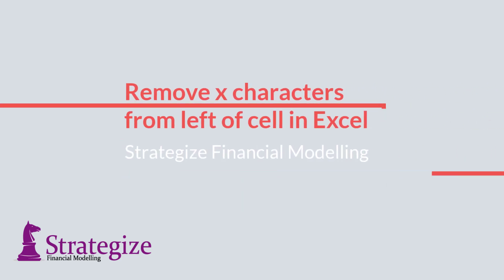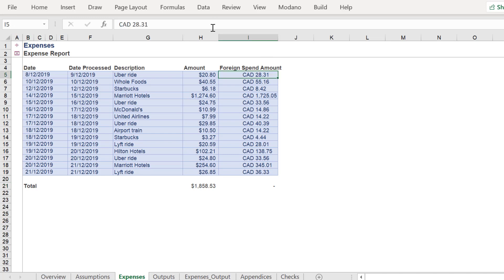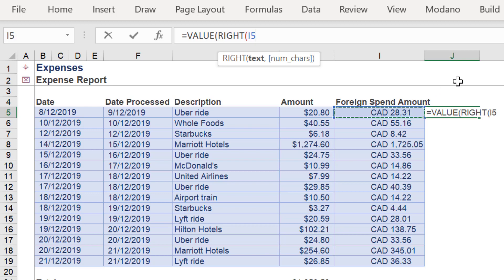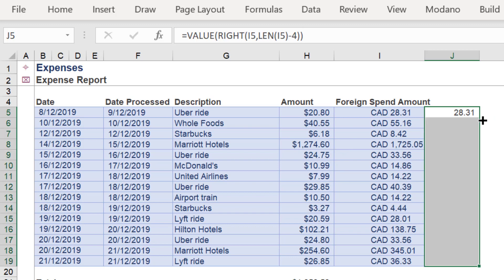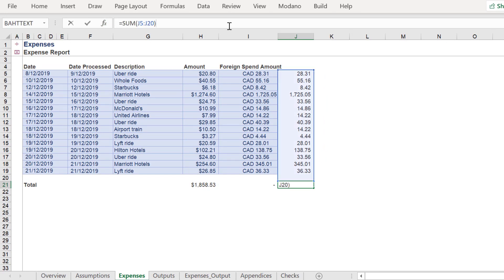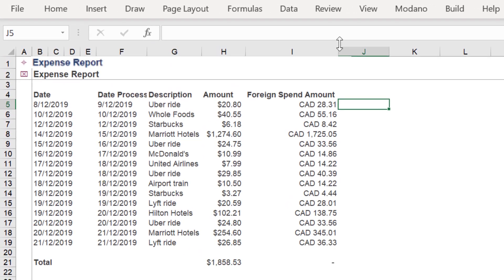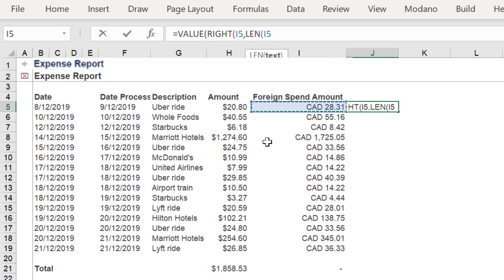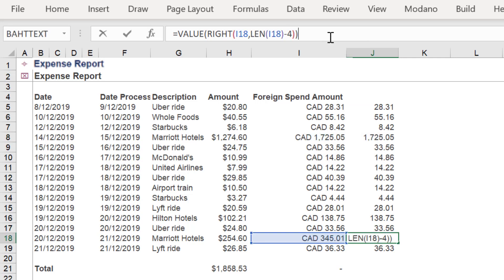Remove x characters from left of cell in Excel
This video will present a non-macro approach to remove a specified number of characters from the left of a cell in Excel.

Clearly we can sum the values in the range in column H, but we can't do the same for the corresponding cells in column I.

One solution is write a formula to extract a specified number of characters from the left of each cell.

First type the VALUE function because we want the output value to be an integer.

Then add the RIGHT function, followed by the LEN function.